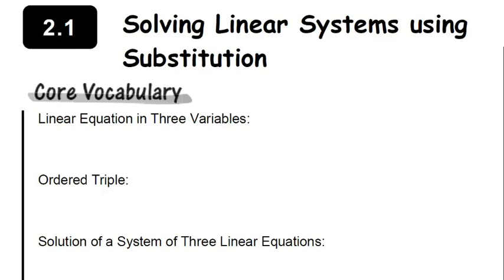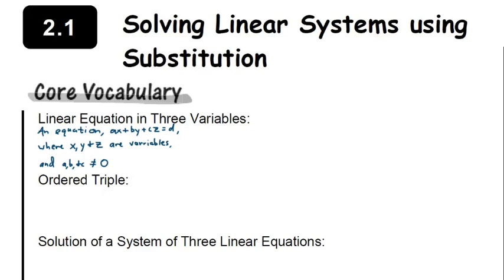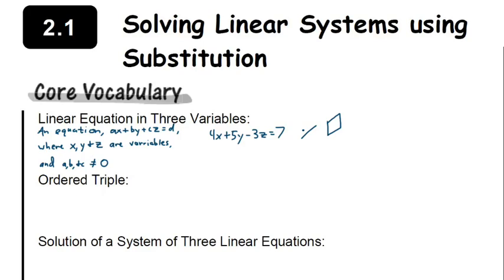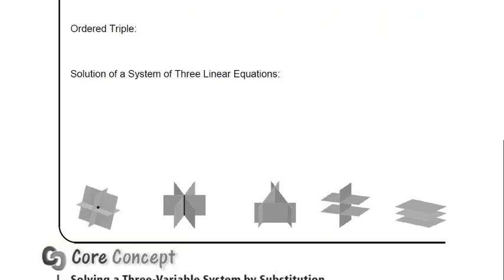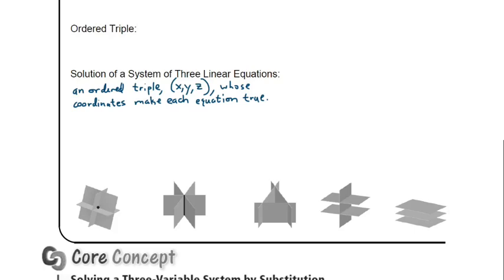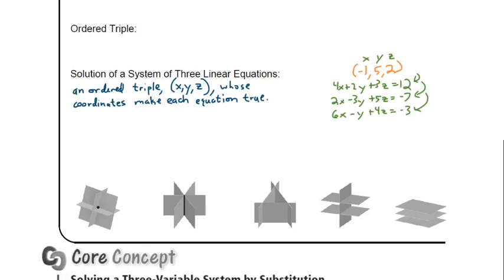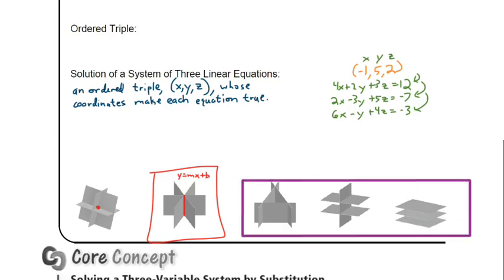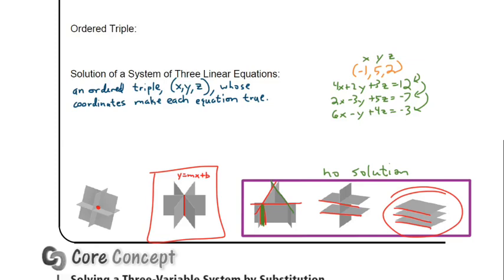Algebra 2 - 2.1 Vocabulary